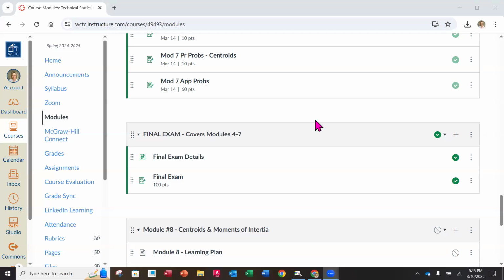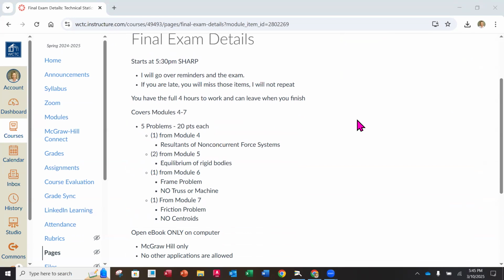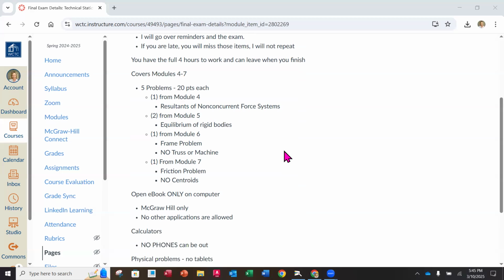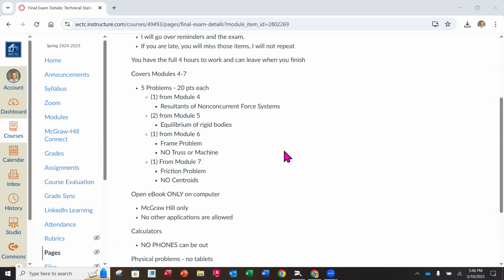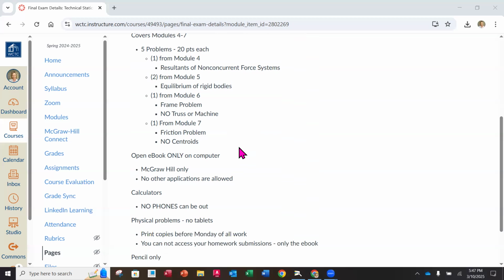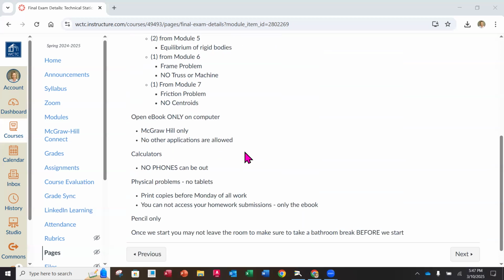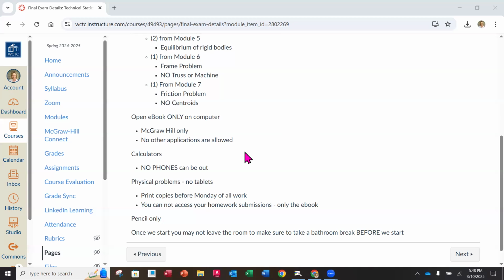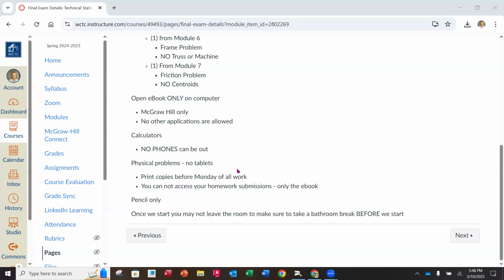WCTC TechStatics FinalExamOverview